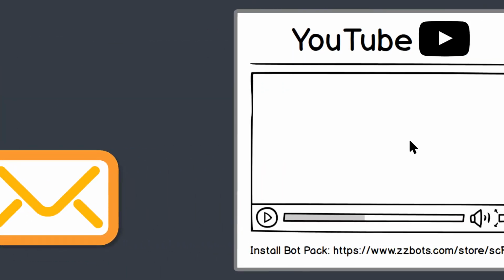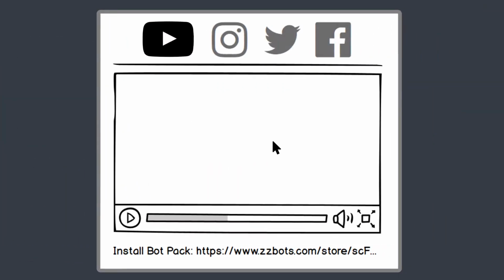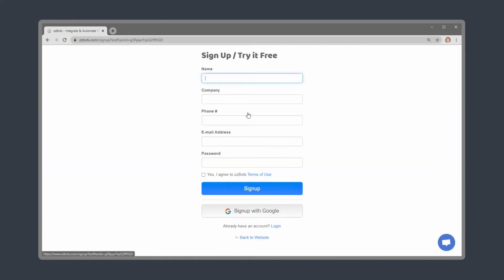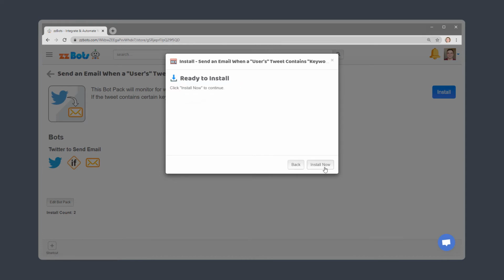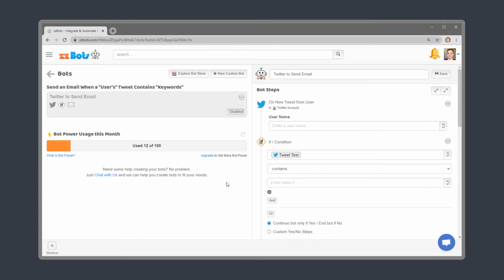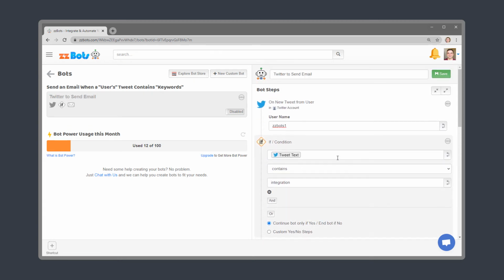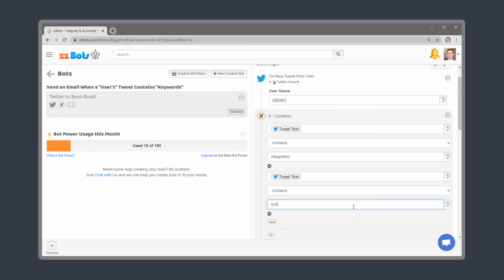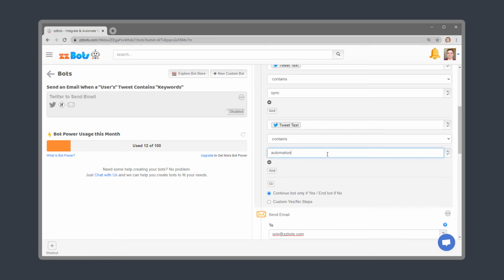Get an Email When a Twitter "User's" Post Contains "Keywords" | zzBots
Monitor for when the user you specify posts on Twitter, and if the tweet contains certain keywords, or mentions, you will be sent an email automatically.

Video Sections:
0:00 How this integration, or Bot Pack, works.
0:27 How to install and set up this Bot Pack.
1:38 Contact us, and we will help you to get your bots set up.

Video Script:

Are you looking for a way to automatically get an email whenever the specified user's post on Twitter contains the specified keywords?
With zzBots, you can now install this as a Bot Pack from our Bot Store.

This Bot Pack contains one bot.
This bot will monitor for when the user you specify posts on Twitter, and if the tweet contains the keywords that you specified, you will automatically be sent an email with the Tweet information.

Then click next, and follow the instructions to connect to your Twitter account.
After you finish installing this Bot Pack, you will be taken to the Bots page.

All you will need to do here, is type the username of the account on Twitter that you want your bot to monitor, specify the key word, or key words, and put in your email address.

If you want to specify multiple keywords, you can add them to the If/Condition step. "And" will require that both conditions are true, "Or" will only require that any one of the conditions is true before sending the email.

To finish, save your bot, and enable it, as shown here.

After it is enabled, your bot will continue to monitor for when the specified user posts on Twitter, and if the tweet contains certain key words, you will automatically be sent an email.

If you have any questions, just chat with us on our and we'll be glad to help you.